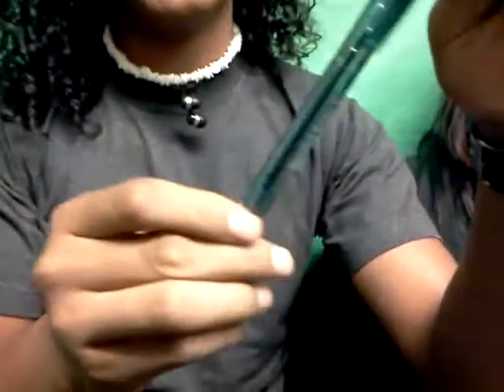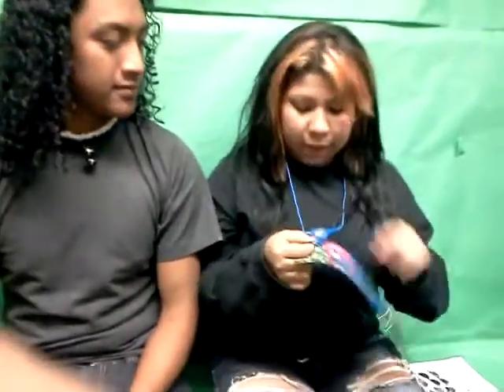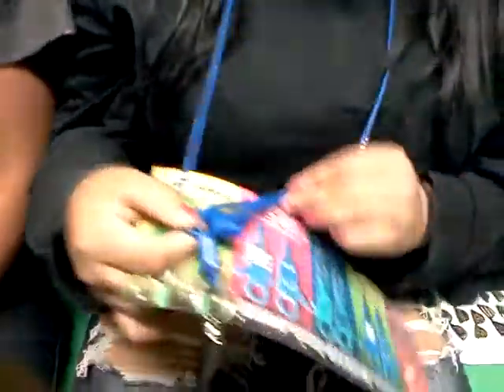ASI Product Report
More products from the ASI Convention.